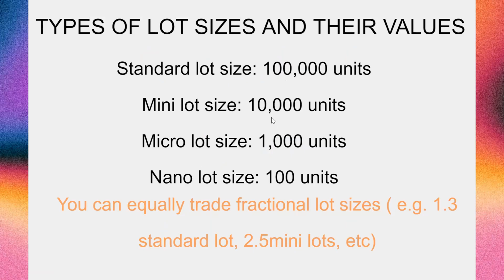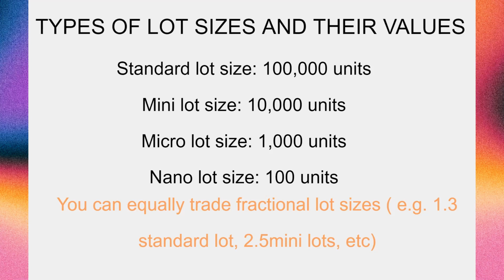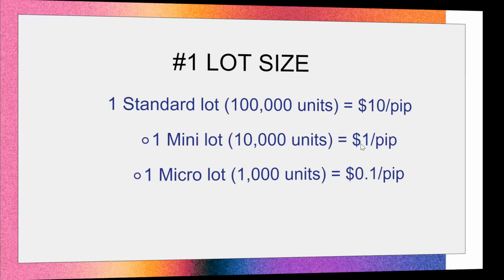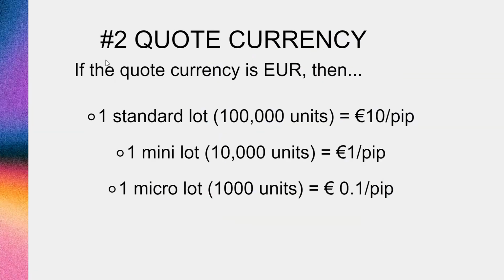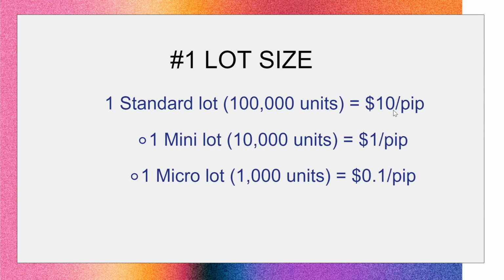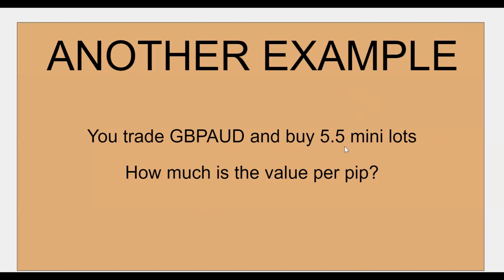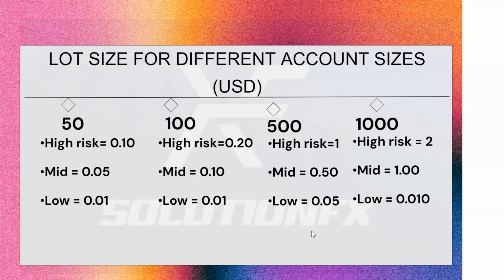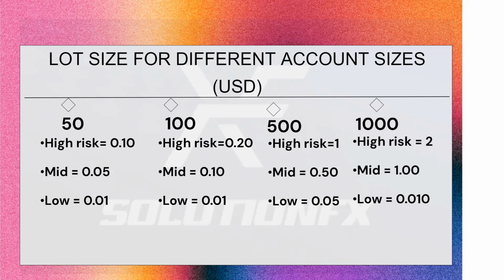UNDERSTANDING FOREX LOT SIZES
In this video, you will understand the different lot sizes in forex; how to use and calculate them in order to maximize your trades.